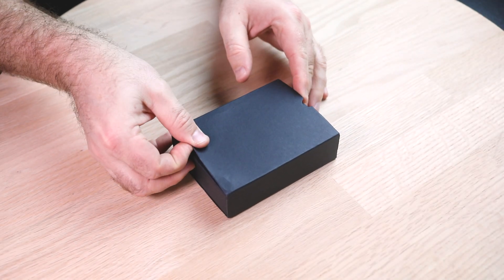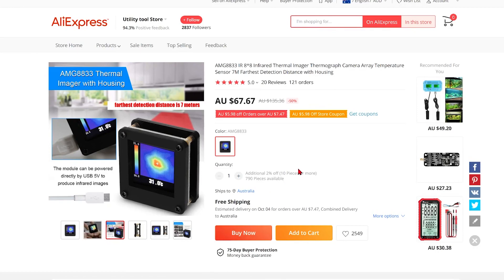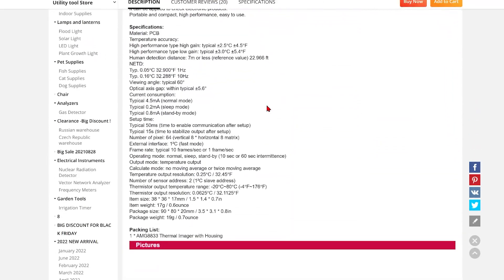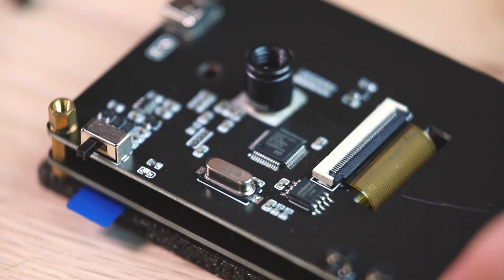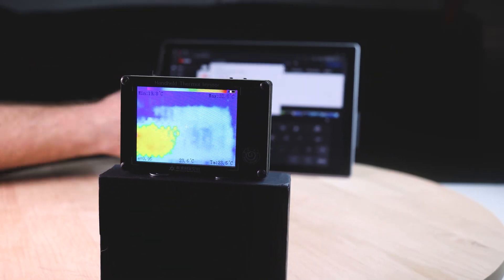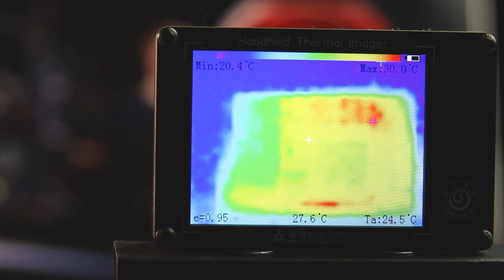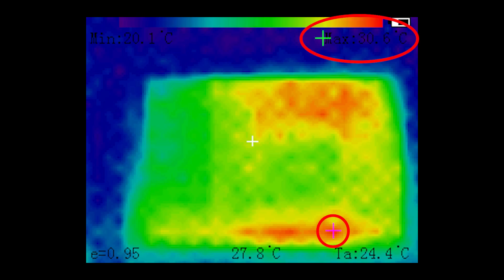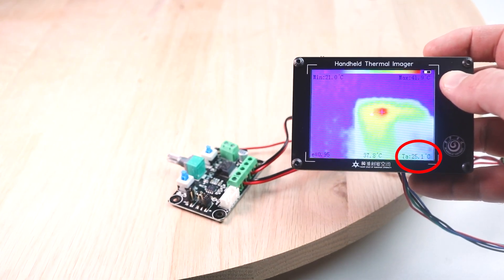Melexis MLX90640 Thermal Camera // budget thermal infrared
I hope you found this video informative regarding the MLX90640 Thermal camera. I purchase Mid 2022 from AliExpress and have found it incredible useful for electrical projects. and I'm sure many other reasons in the future.

The components included in this camera are:
Memory: windbond 25q128jvsq
Microcontroller: GD32F103C8T6 – GigaDevice 32 ARM Cortex-M3
Battery: - 3.7V 1500mAh Li-ion battery 10hrs
Sensor: MLX90640

MUSIC

Track: You Trouble - Emmi